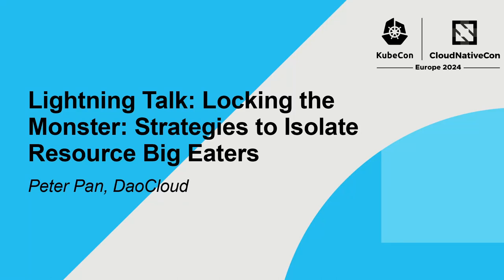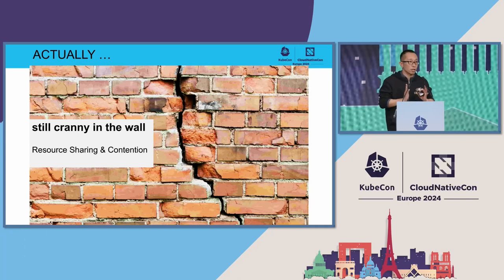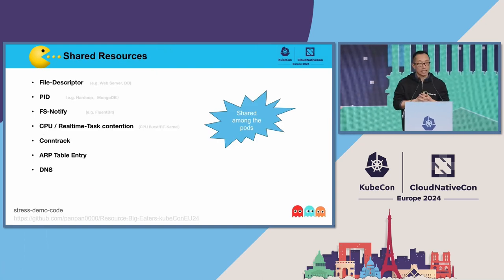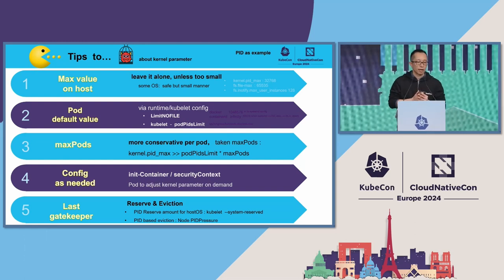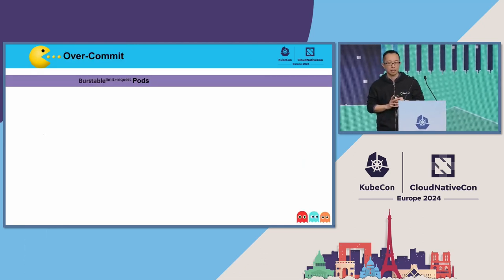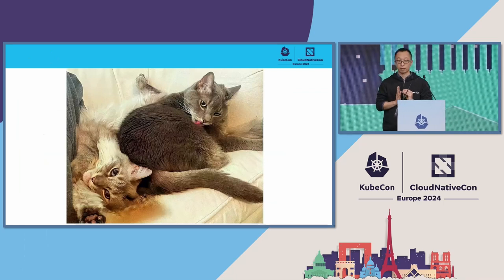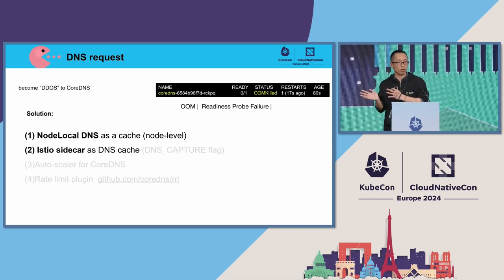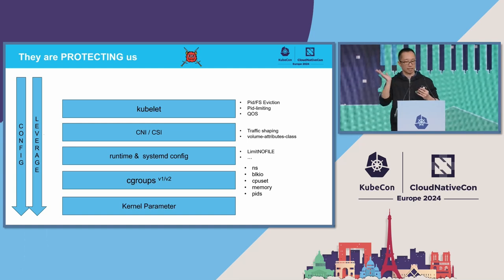Lightning Talk: Locking the Monster: Strategies to Isolate Resource Big Eaters - Peter Pan, DaoCloud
For Kubernetes containers on the same node, they may compete for crucial resources such as CPU, memory, network, disk, kernel parameters, GPU, and others. Although we are not defenseless: Kubernetes QoS , Quota and GC mechanism can restrict most potential problems. But for some other cases, pods may be able to break through container isolation walls (consciously or unconsciously), becoming disruptive neighbors, causing performance degradation, even node failures: examples: Pods eat up shared kernel resources( pid, fs.inotify), network resources(tcp_max_tw_buckets), overconsumption ..etc when goes to AI/LLM workloads, GPU contention is another main issue, as well as pod heavy stress on IO(gradient aggregation, checkpoint saving, dataset loading) This talk shares cases of resource-intensive pods and resource contention, then seek mitigation solutions, to minimize the impact of disruptive neighbors, enhance resource utilization, and prevent node failures.